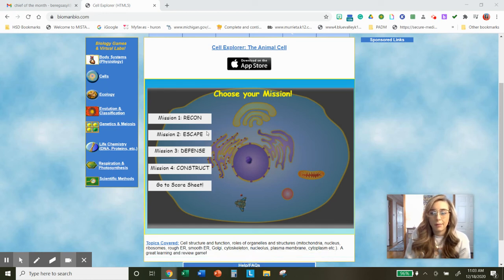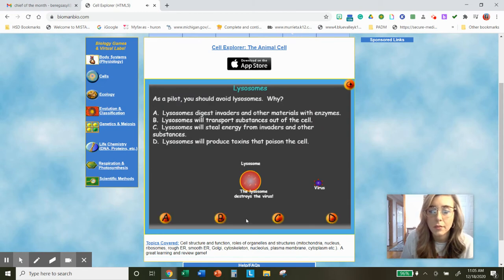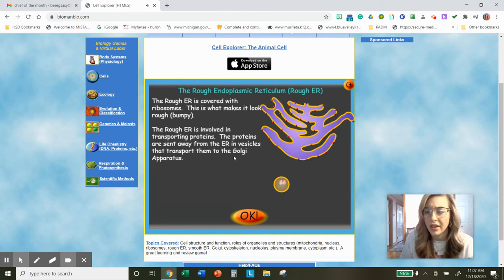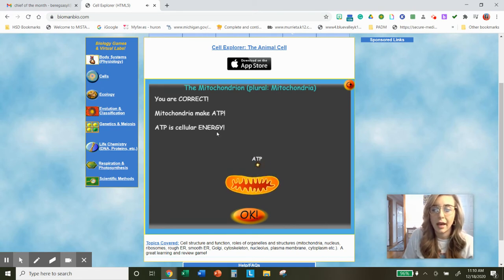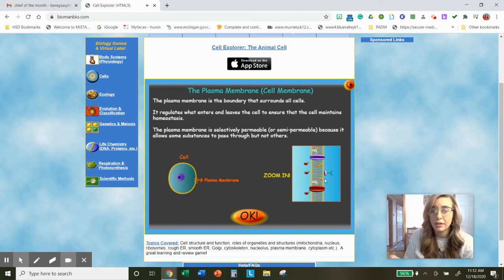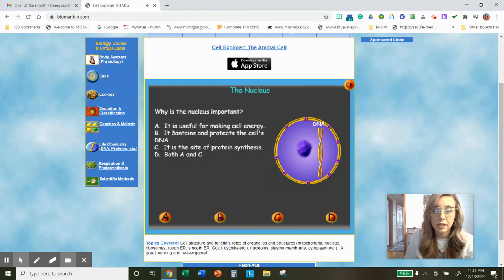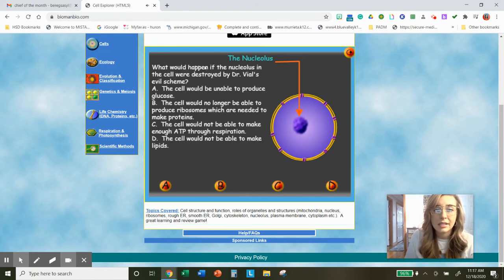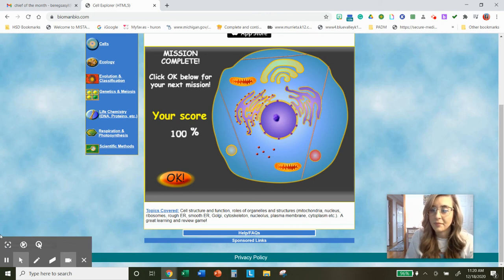Cell Explorer Recording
Watch this video to help you complete the BioMan Cell Explorer Recon Worksheet. Pause it accordingly to type in the functions and answers to questions.